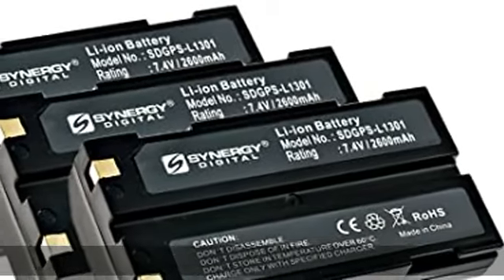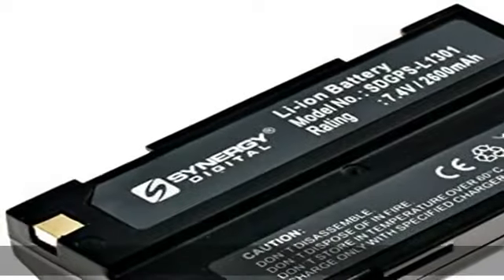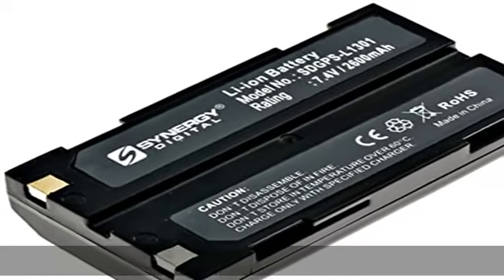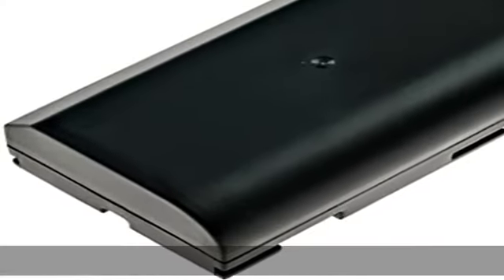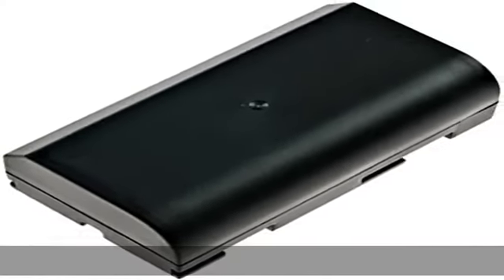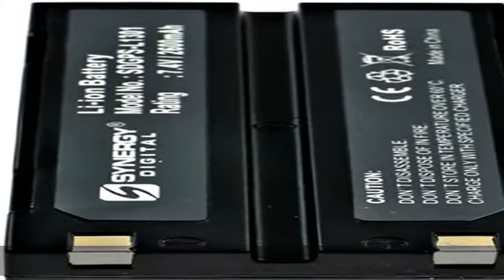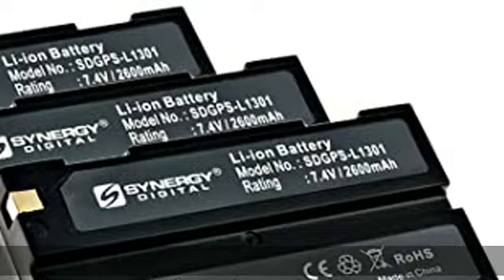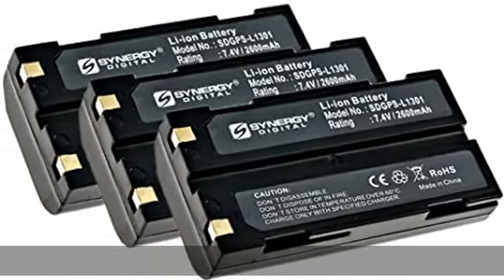Synergy Digital GPS Battery, Compatible with Trimble 92600 Survey GPS Battery Combo-Pack Includes:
Synergy Digital GPS Battery, Compatible with Trimble 92600 Survey GPS Battery Combo-Pack Includes: 3 x SDGPS-L1301 Batteries